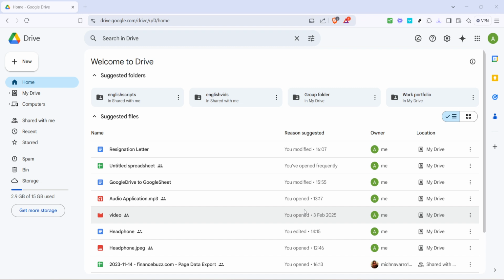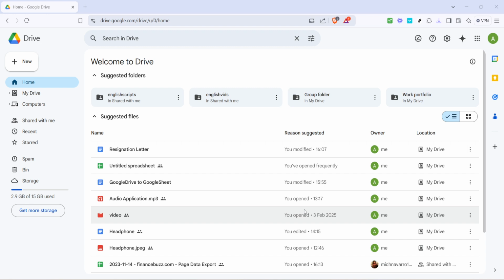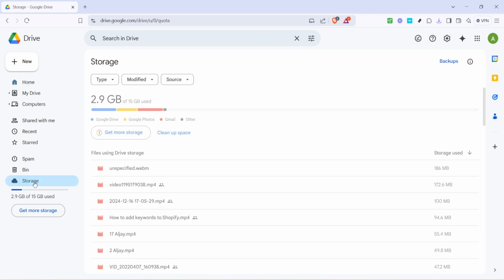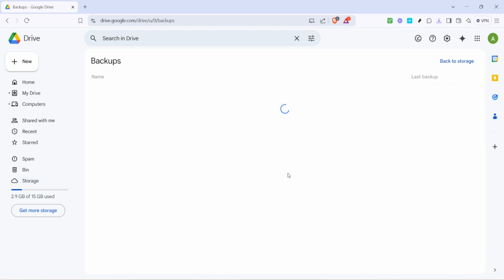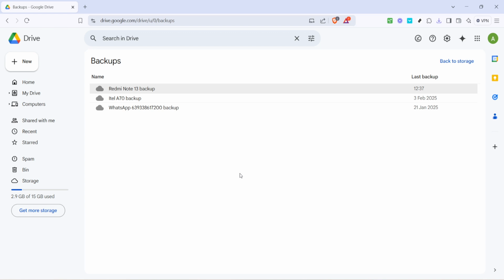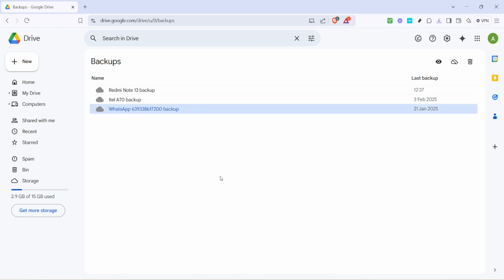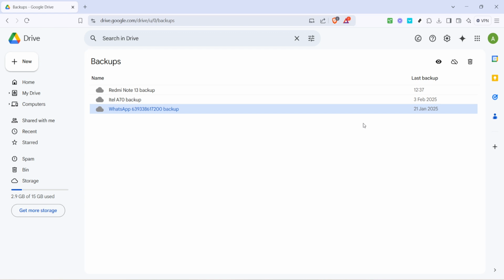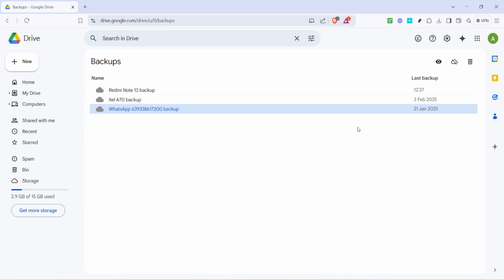How to Delete Your Whatsapp Chat Backup From Google Drive (Full 2025 Guide)